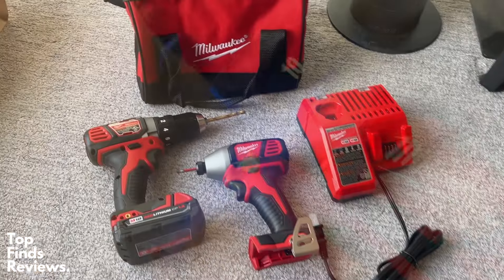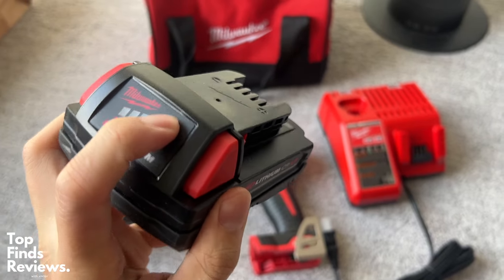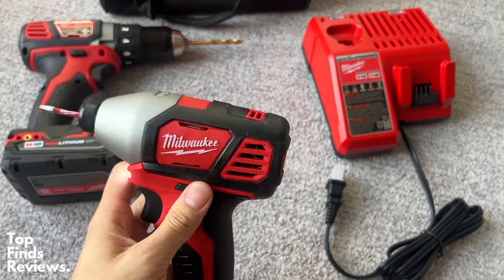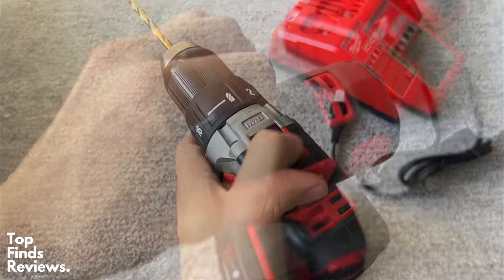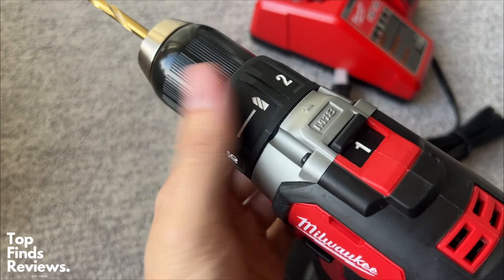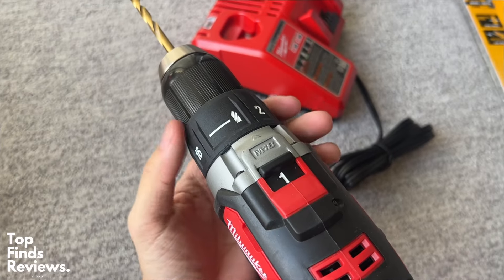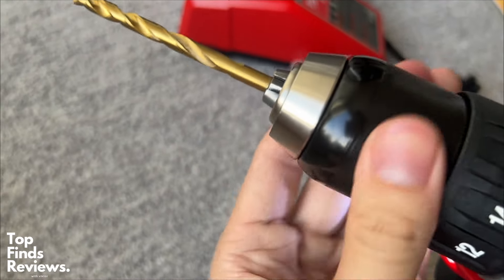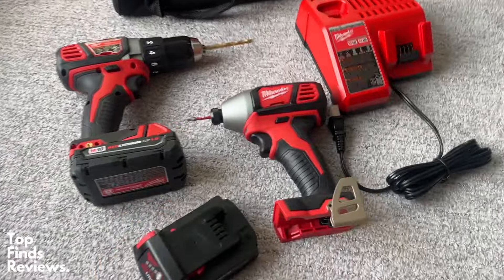You NEED this Milwaukee Set - Perfect for the house!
You need to get this drill set for your home projects!